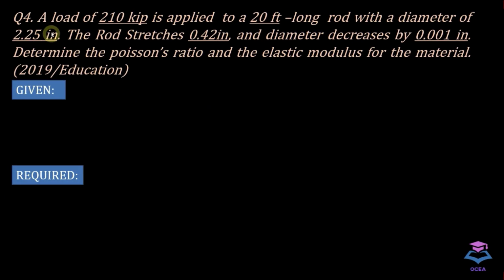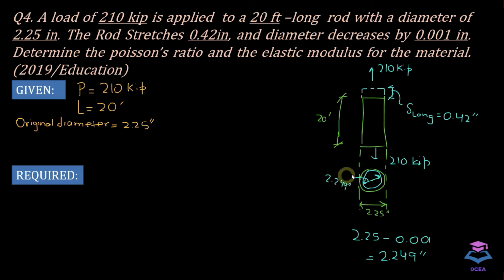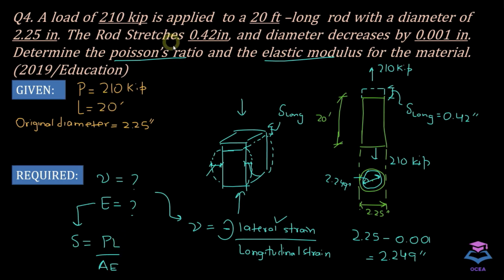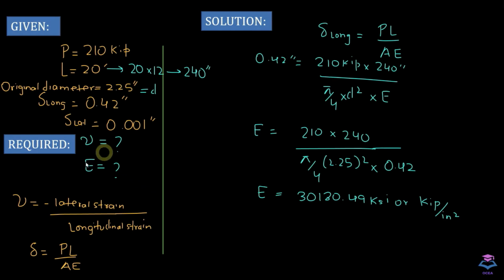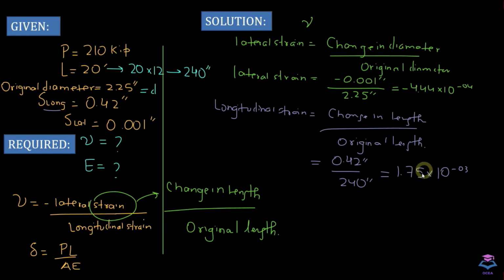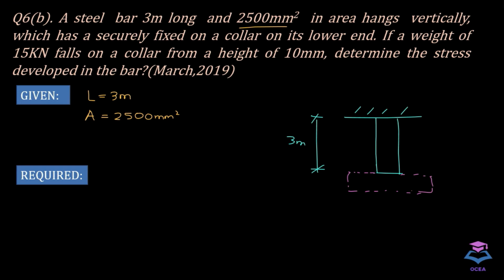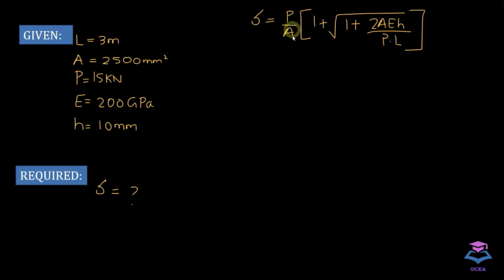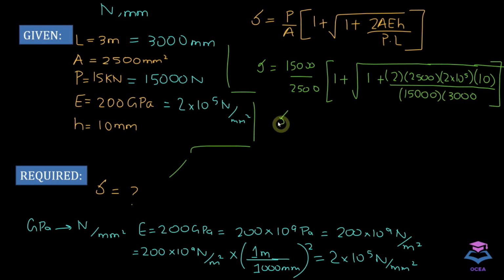Q4 & Q6(b) March 2019| TOS AND SOM Solution| Assistant Engineer(Civil)|SPSC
This video goes through some of the questions related to theory of Structures and Strength of Material that appeared in the past papers of the Combined competitive examination for the post of Assistant engineer(Civil) BPS-17 conducted by SPSC in March, 2019.

►Question:
A Steel bar 3m long and 2500mm2 in area hangs vertically which has a securely fixed on a collar on its lower end. If a weight of 15 KN falls on a collar from a height of 10mm, determine the stress developed in the bar?

Let me know if you have any questions or if something was unclear!